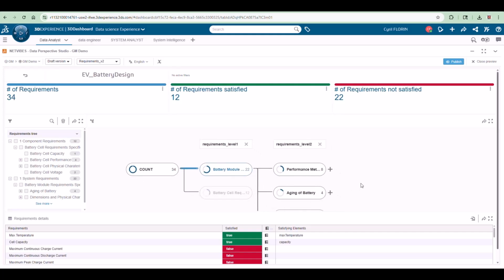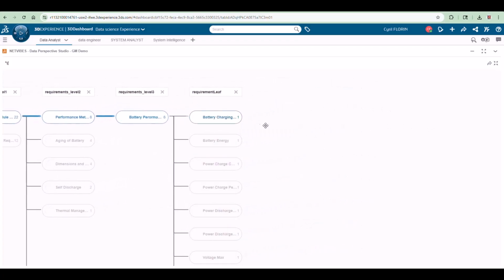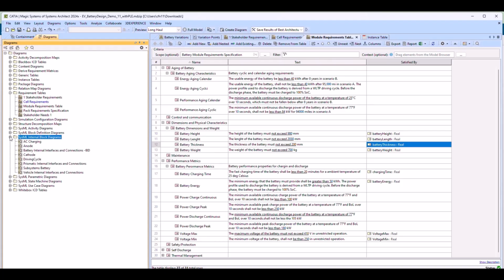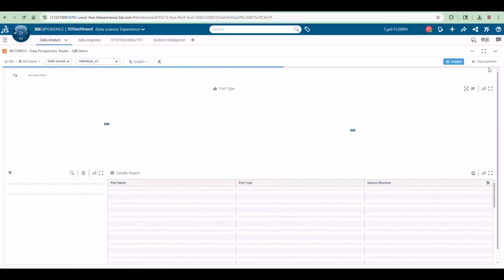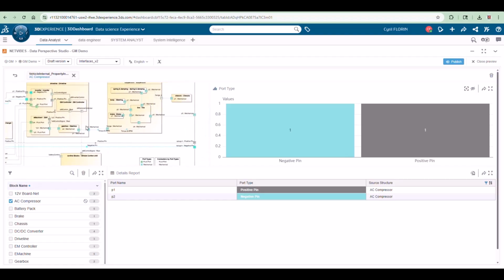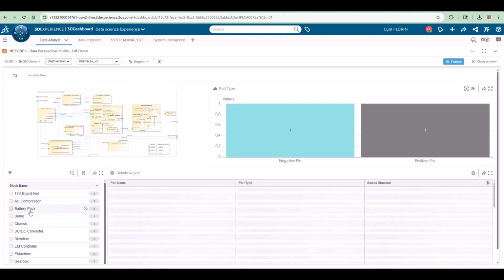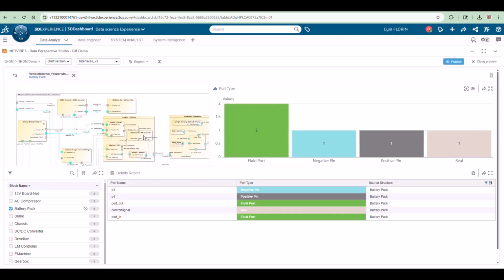Dashboards for MBSE with SysML and Full Engineering Lifecycle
Starting v2024 R3 CATIA Magic (Cameo) projects are indexed by 3DEXPERIENCE platform powerful data intelligence engine - SGE (Semantic Graph Index). If you commit project to 3DX using Power'By (alternative for Teamwork Clould) you will have access to powerful dashboards engine (from our brand NETVIBES) covering not only MBSE, SysML and projects history but also data from full engineering lifecycle from requirements to design, manufacturing, analysis, and V&V.

OOTB dashboards for Traceability.
Unlimited Dashboards capability to quarry data and deliver visualizations.